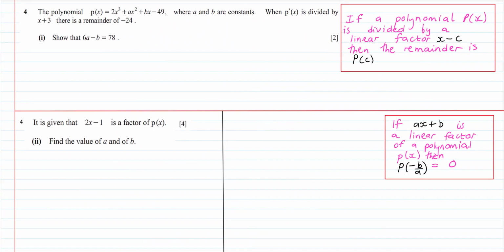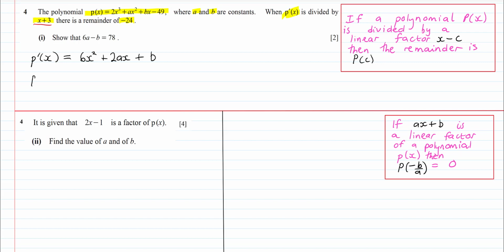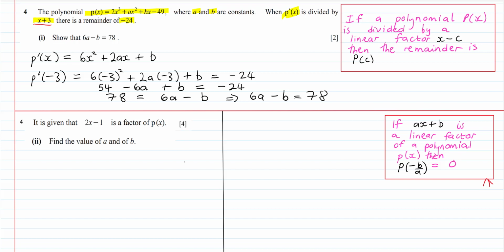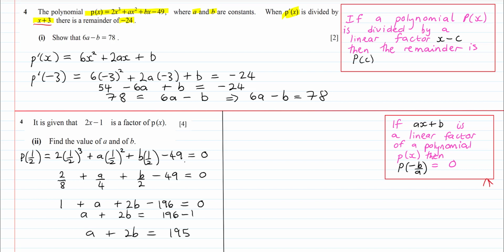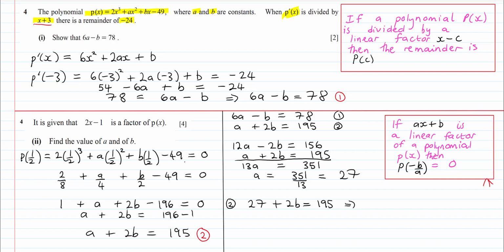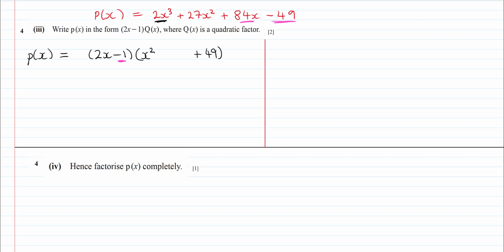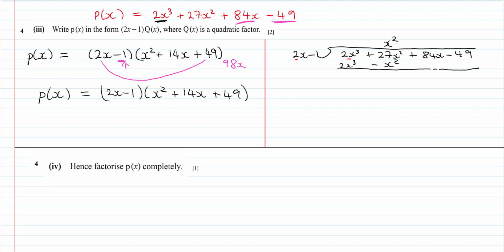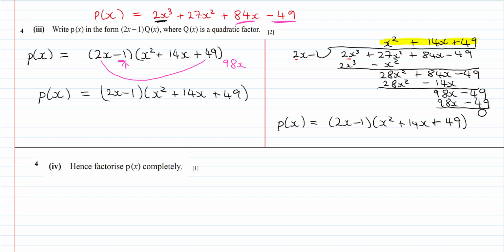IGCSE Additional Mathematics Paper 12 Q4 March 2019